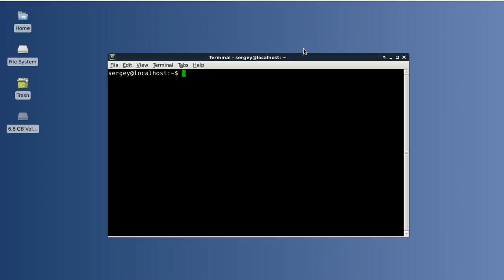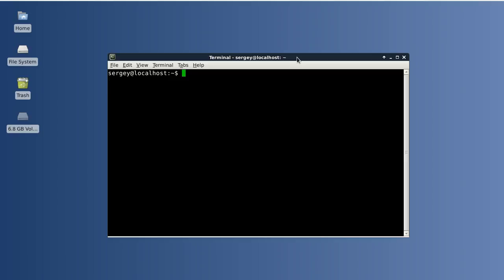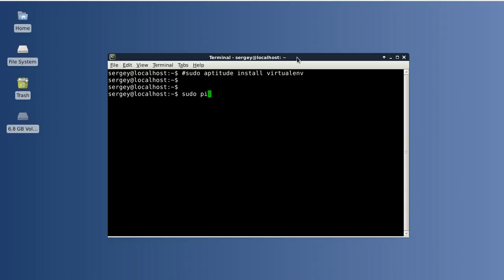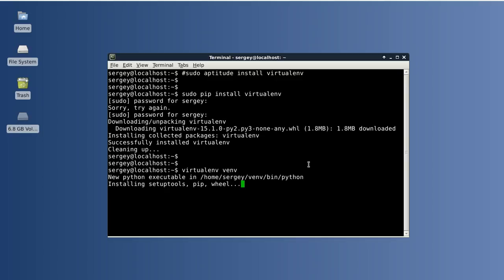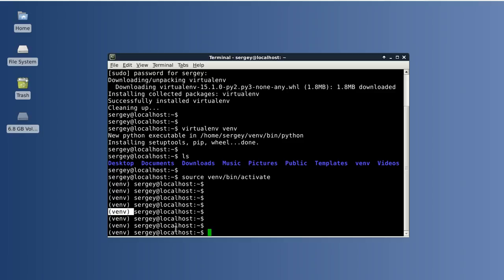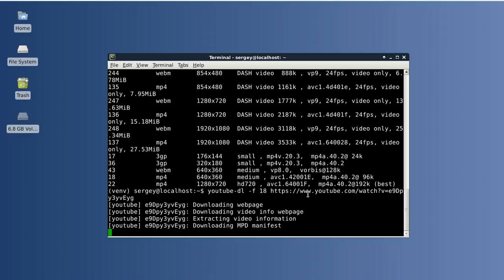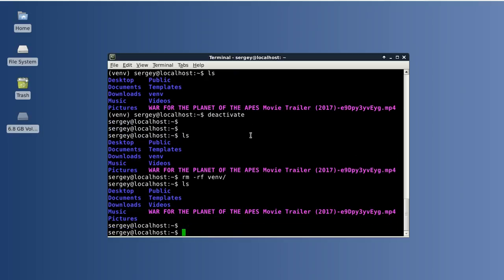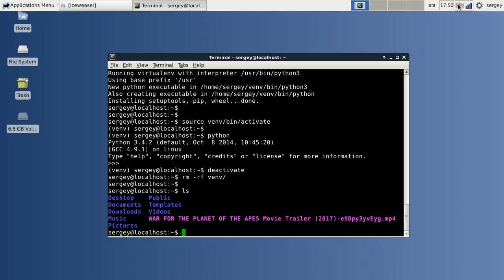How to install and use virtualenv in Linux (Debian, Ubuntu, etc)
Quick tutorial on how to install and use python virtualenv in Linux